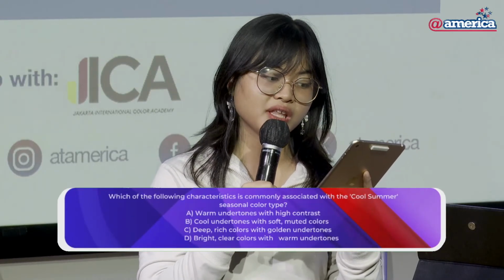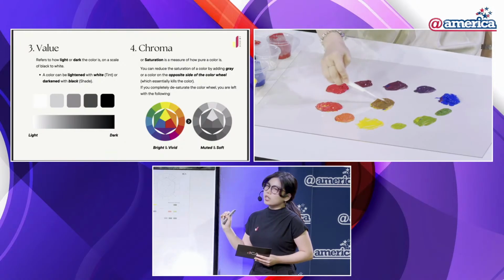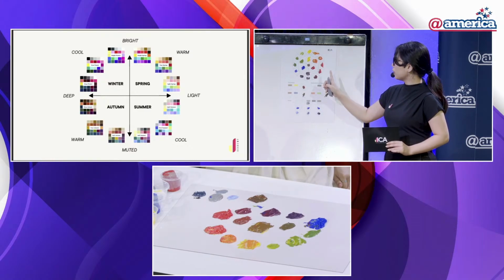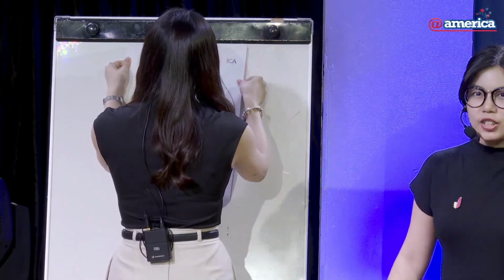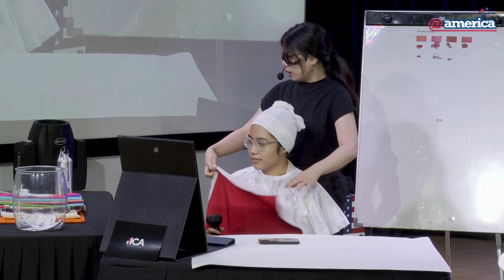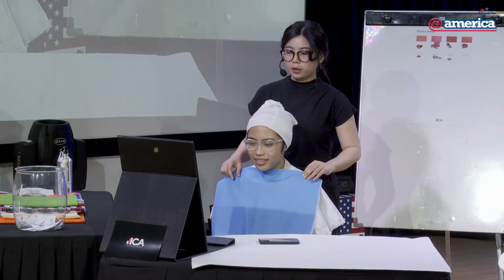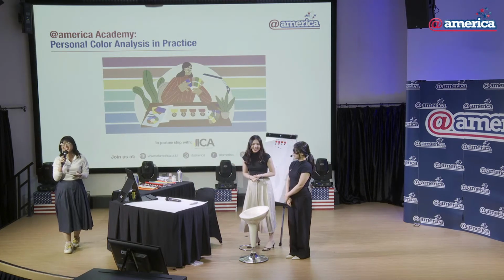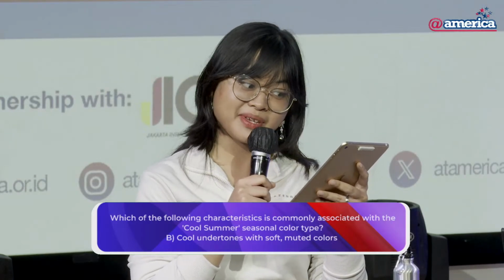Academy: Personal Color Analysis in Practice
Learn how to implement personal color theory in practice! Join and get a chance to get your personal color tested by experts. Only at @america!

Facilitators:
1. Polene Tan, Founder & Head Color Analyst, JICAcademy
2. Nana, Senior Image Consultant & Independent Researcher, JICAcademy